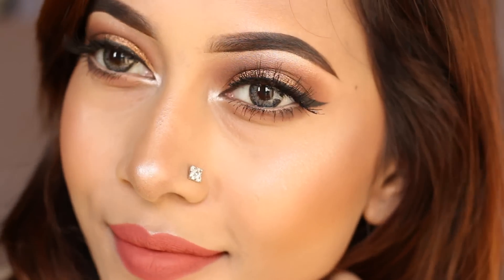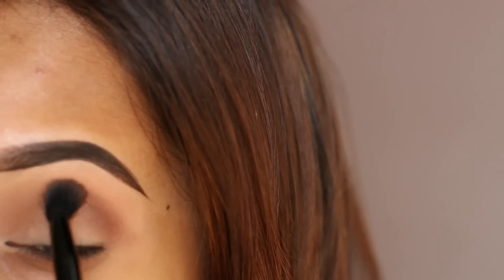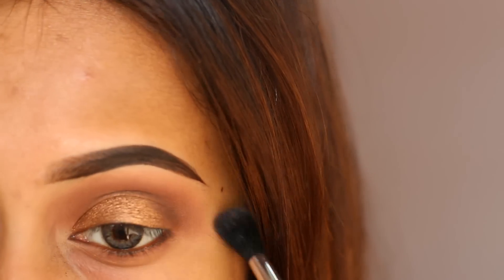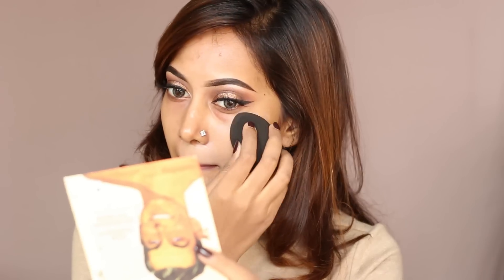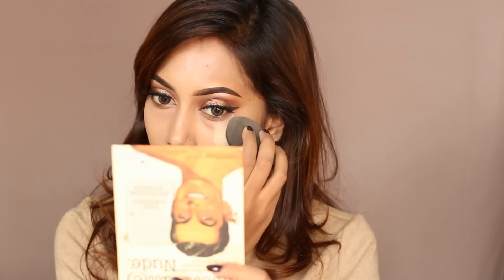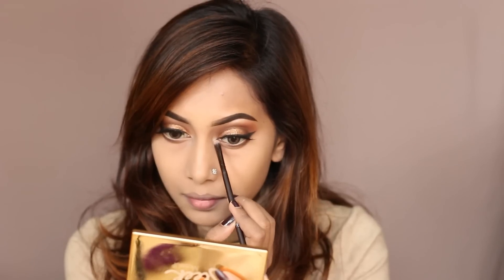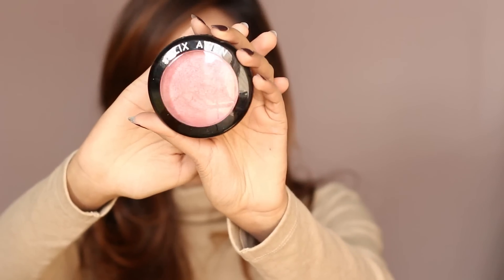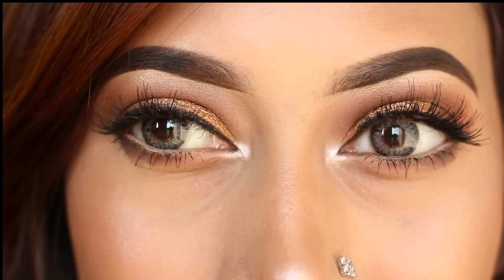Soft Holiday Glam Makeup Tutorial using All of My Favorite Products ll Sumayaa Meem